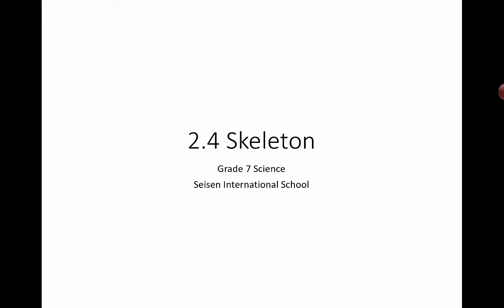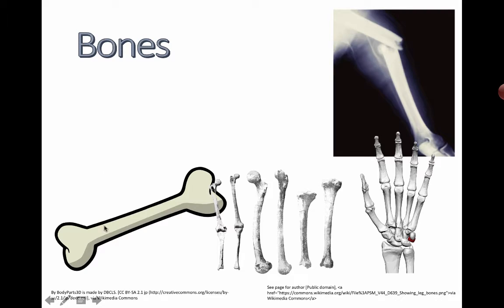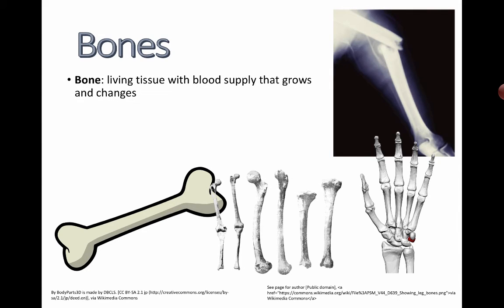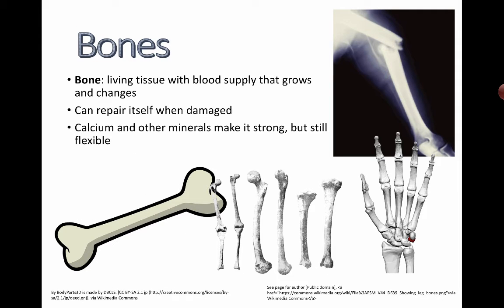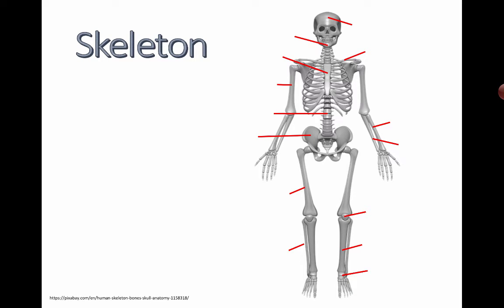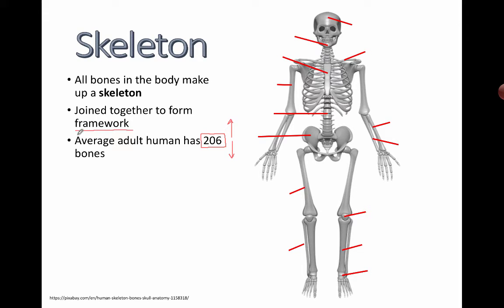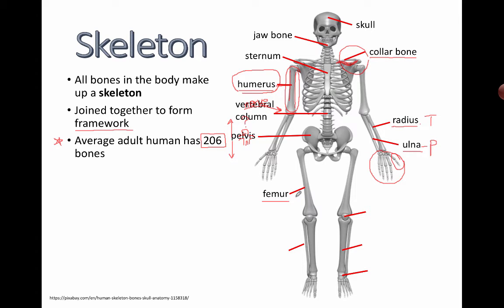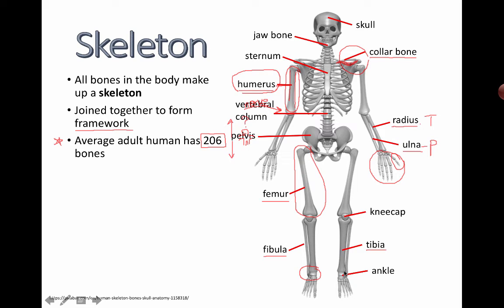B2.4 Skeleton (MS Science) (2017)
Table of Contents:

00:40 - Bones
02:56 - Skeleton
07:48 - 4 Main Functions of Skeleton
09:17 - Functions of bones (continued)